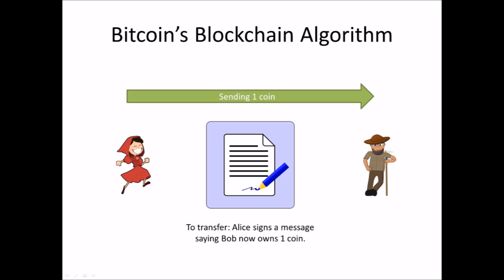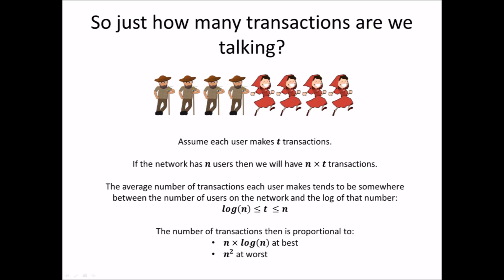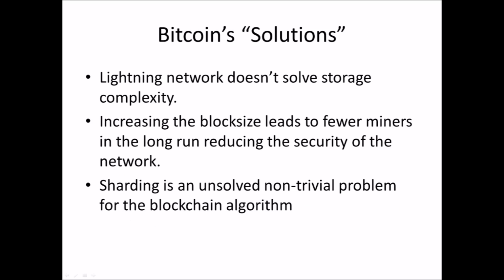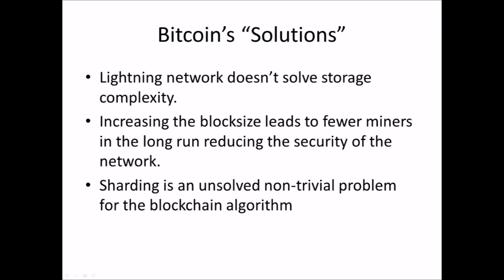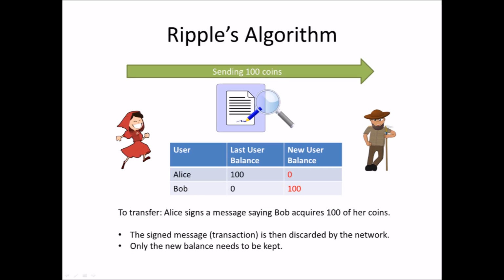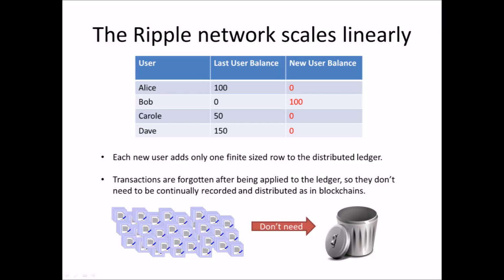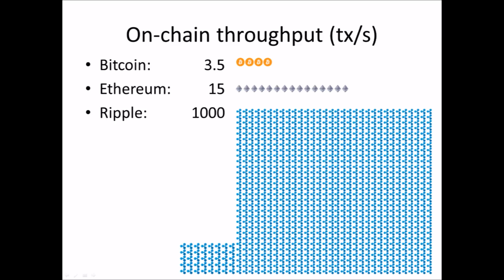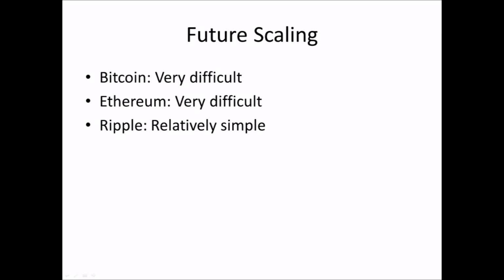Why Ethereum Doesn't Scale and Ripple Does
Ripple's consensus algorithm is compared to bitcoin and ethereum and other blockchain-based coins. The fundamentals are discussed including scaling, storage complexity, future proofing, throughput and more.